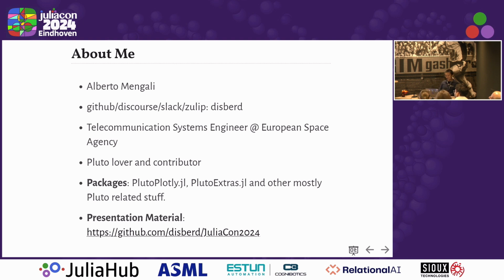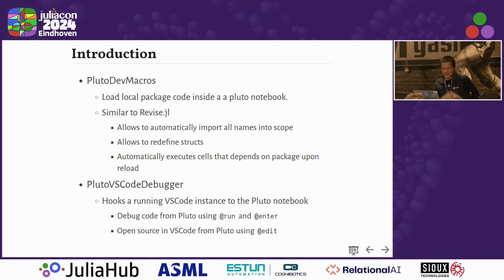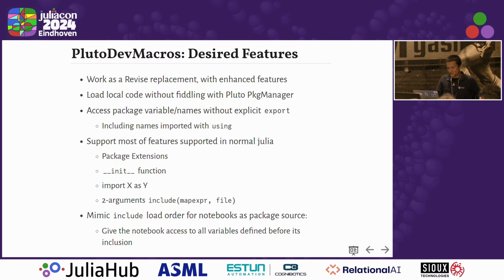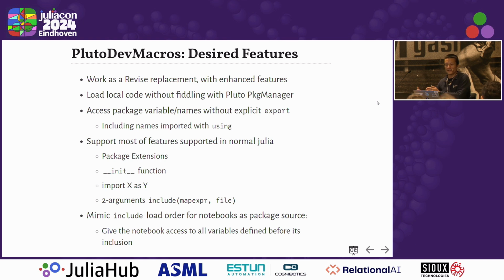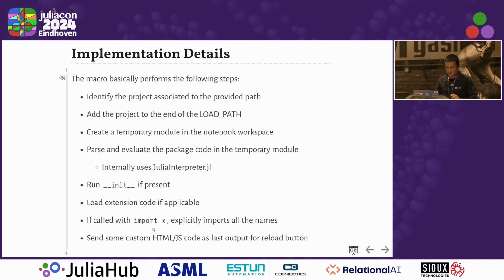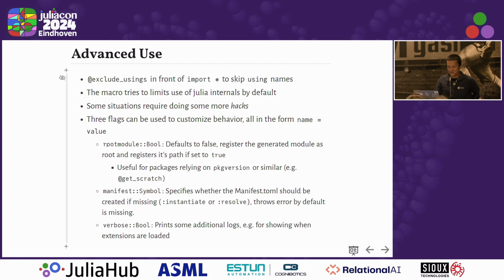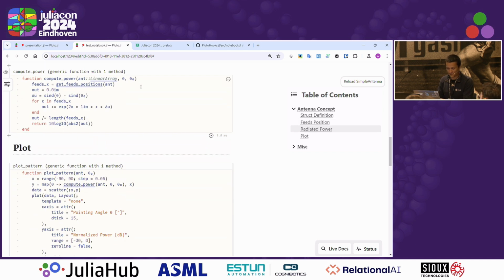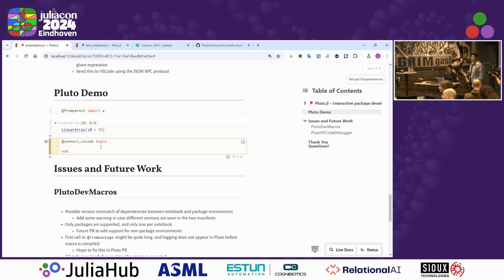🎈 Pluto.jl – Interactive package development and debugging | Mengali | JuliaCon 2024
🎈 Pluto.jl – Interactive package development and debugging by Alberto Mengali

This talk will introduce and explain the use of the `@frompackage` macro from PlutoDevMacros which can be used to load a target local package under development inside a Pluto notebook. This macro also emulates a manual Revise-like workflow that reloads the latest package definitions within the notebook on demand. Thanks to Pluto reactivity and its capability of redefining structs, this workflow will automatically trigger re-execution of test code in the notebook when reloading a package code and will reduce the need of restarting the julia sessione when changing struct definition inside package code. A part of this talk will also be allocated to the introduction of the PlutoVSCodeDebugger.jl package which provides a streamlined way to attach a VSCode instance to a running Pluto notebook for debugging notebook code via the VSCode debugger GUI. The two packages can be used together to greatly streamlined package development and debugging inside Pluto